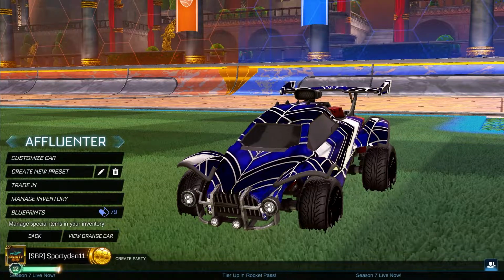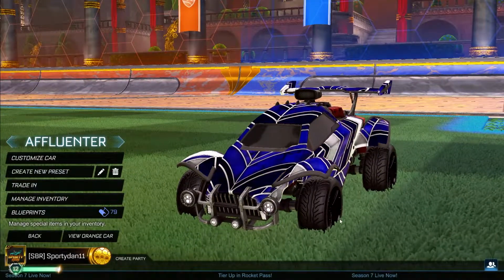All *NEW* Painted Affluenter Decal - Rocket League Showcase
The New Rocket Pass decal Affluenter decal is here! Here is all the painted versions!